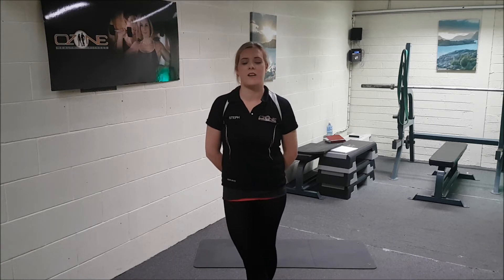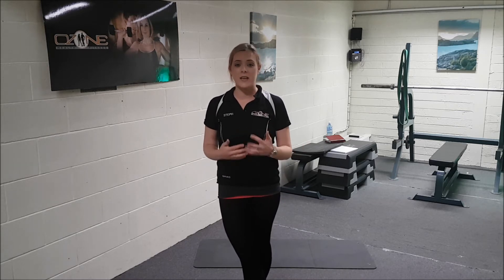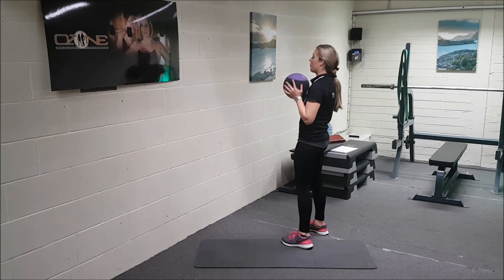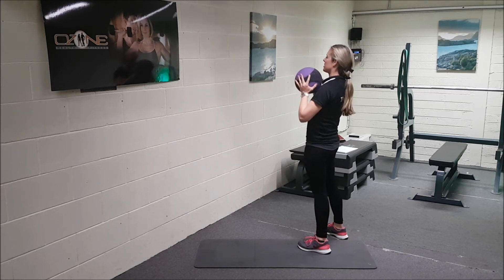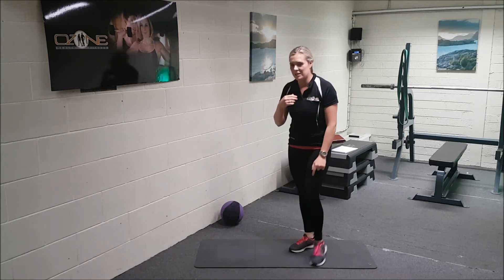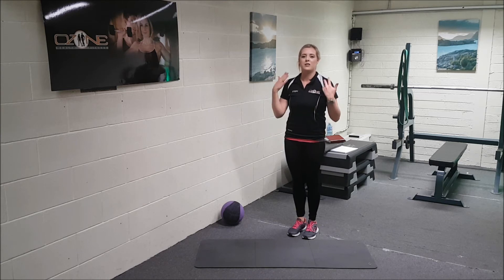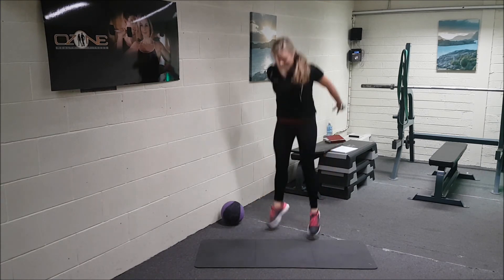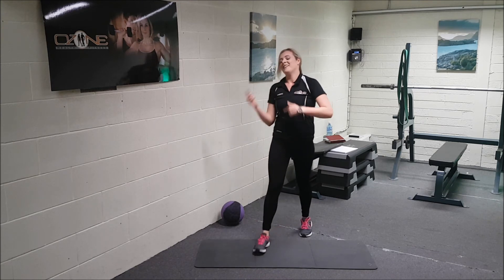How to Lose weight faster | 299 Workouts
How to lose weight faster
Watch how you can speed up your weight loss results by adding in these high intensity finishers at the end of your workouts.